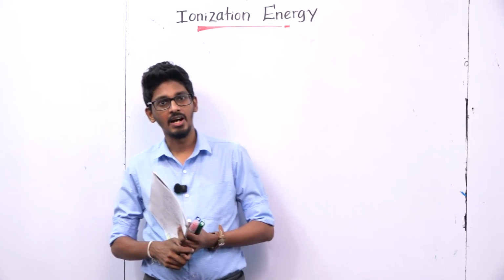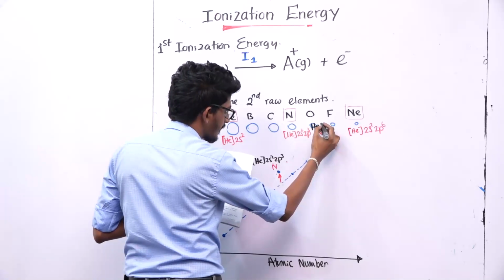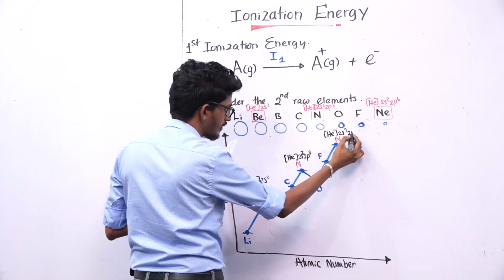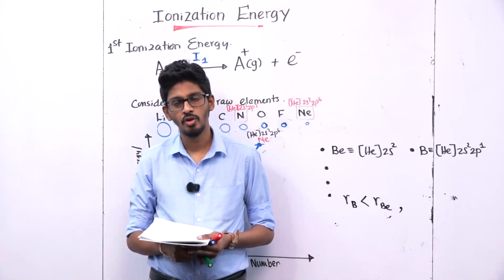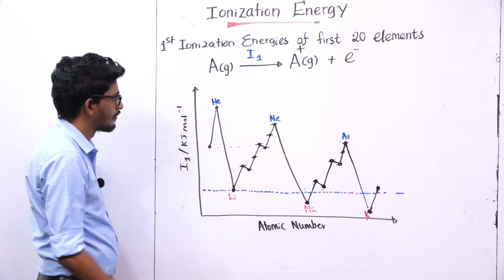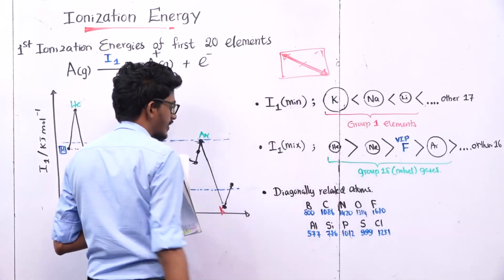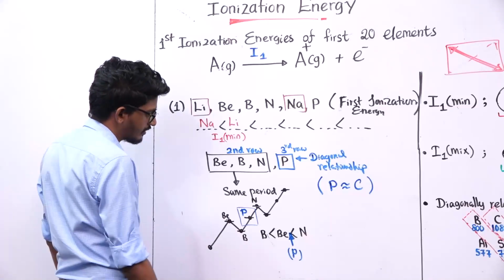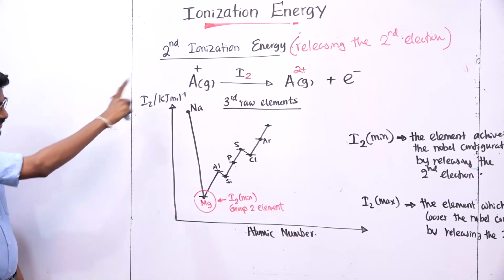Atomic Structure| Ionization Energy